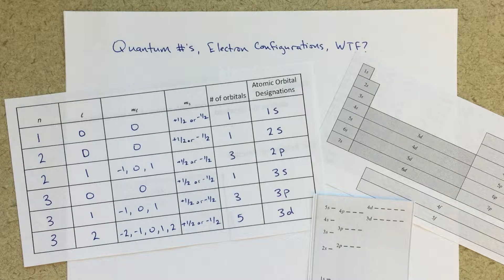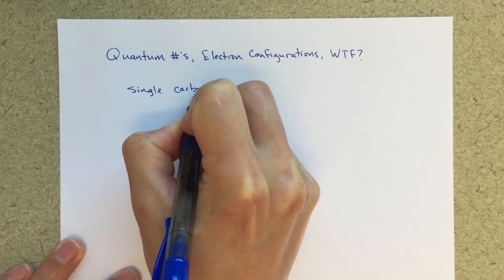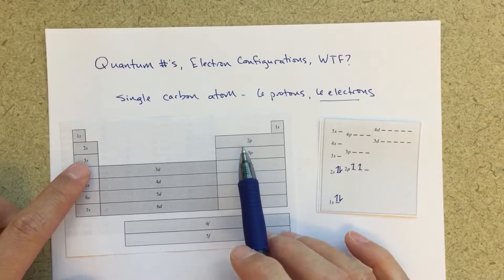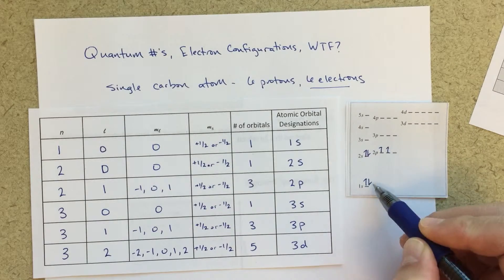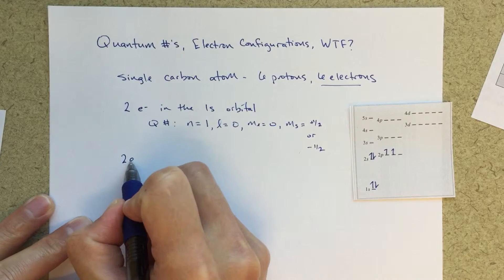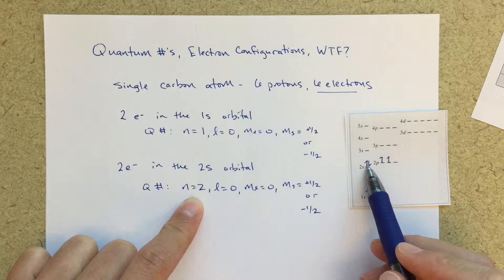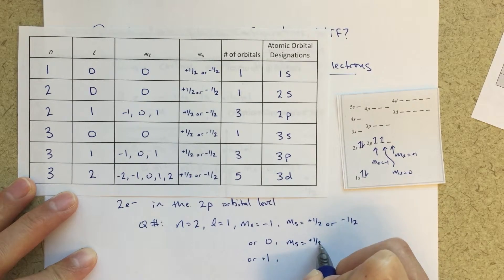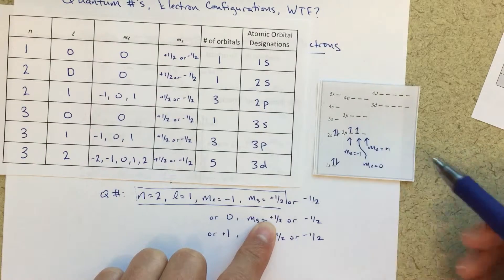General Chemistry I - Quantum #'s and Electron Configurations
This video discusses the relationship between quantum numbers and electron configurations and gives a few examples of how they are used.